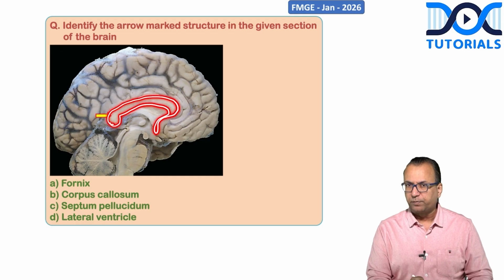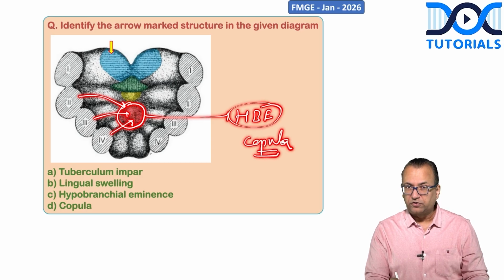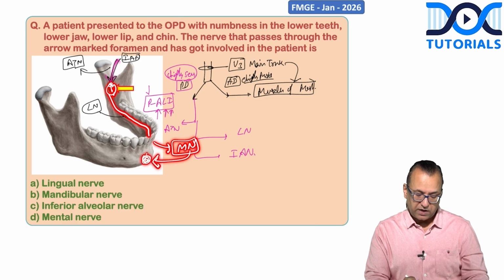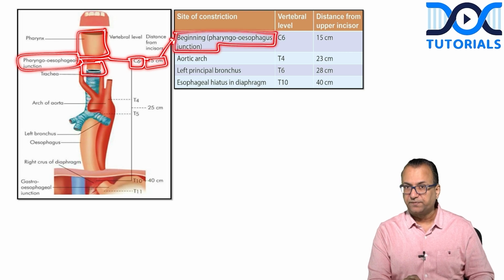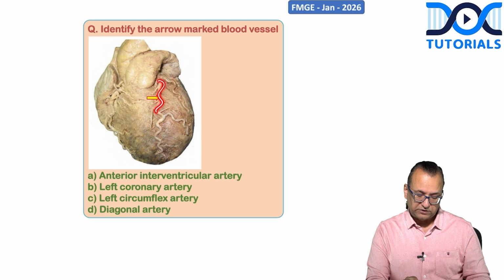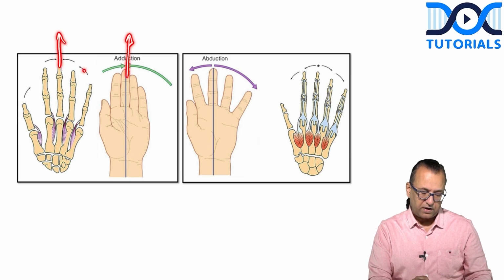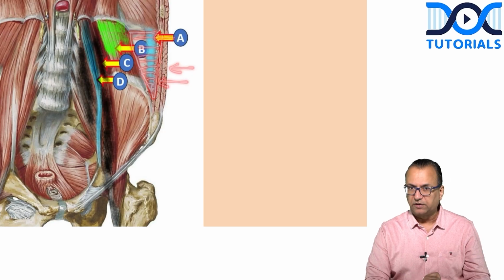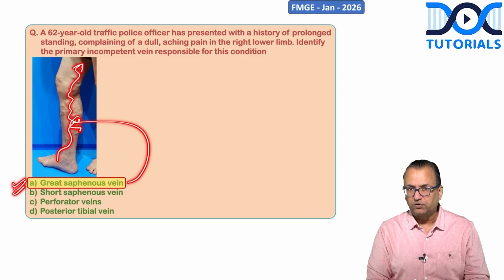'FMGE - Jan - 2026 - Anatomy Recall' by Dr Rajesh Kaushal